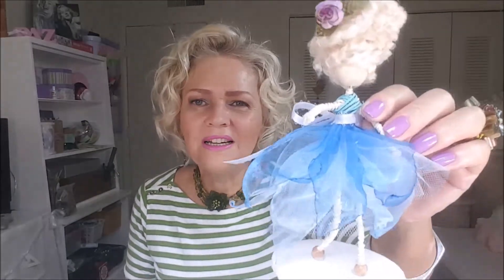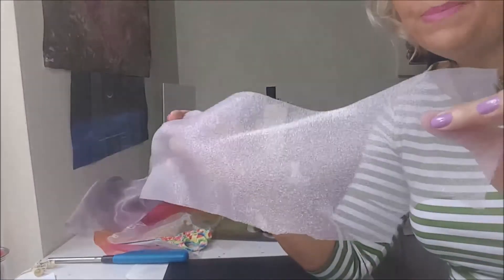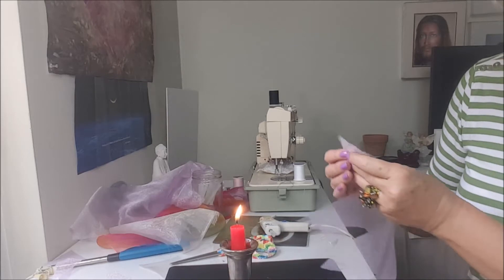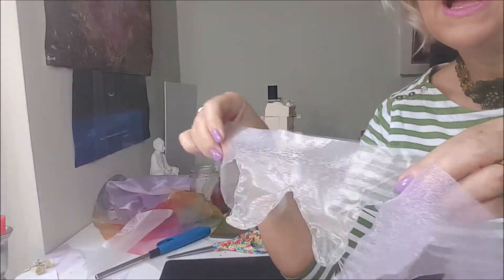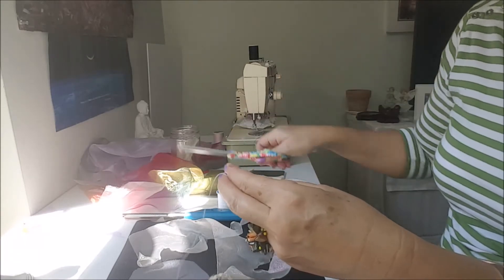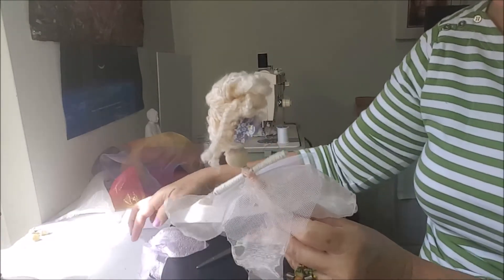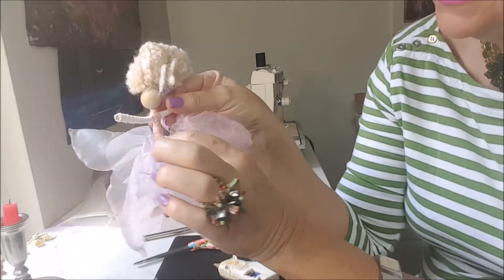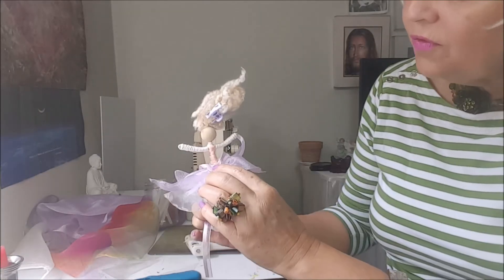DIY - Easy to Do Doll's Dress!